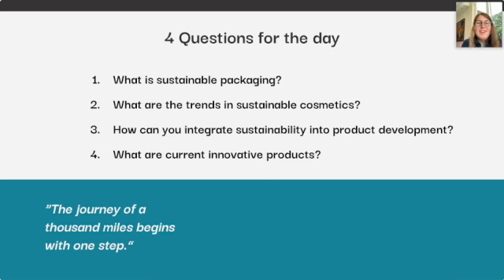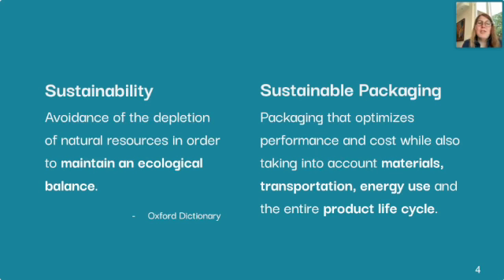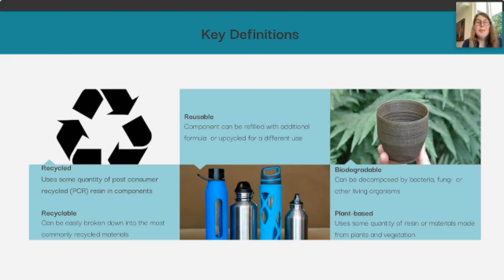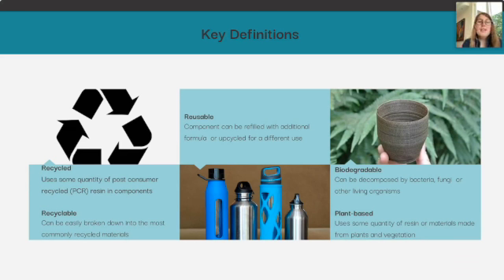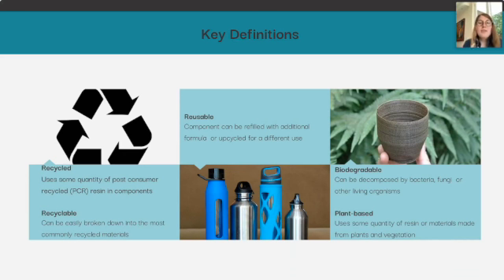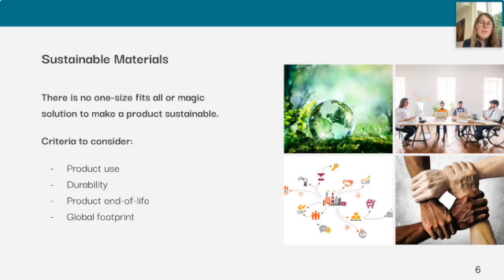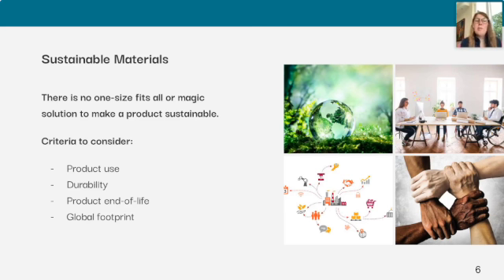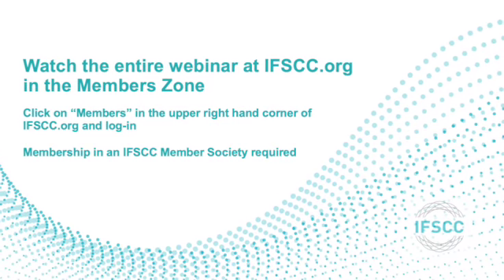5 Minute Preview: Innovations in Sustainable Packaging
Alexandra Uribe of CO2RAL explains her approach to developing sustainable packaging. Guest Scientist was Perry Romanowski of the IFSCC Education Committee.